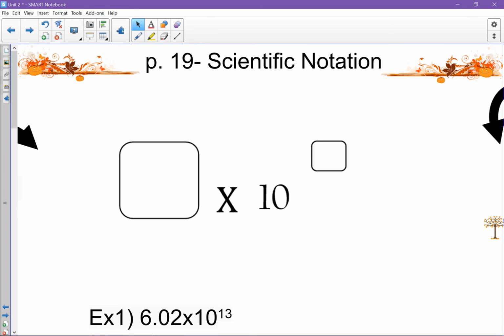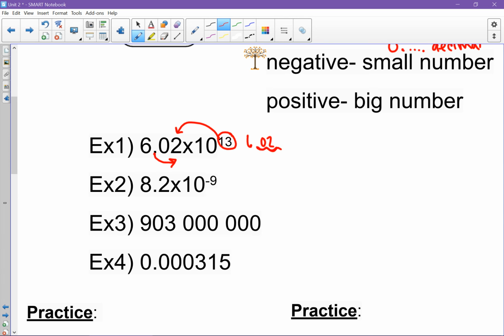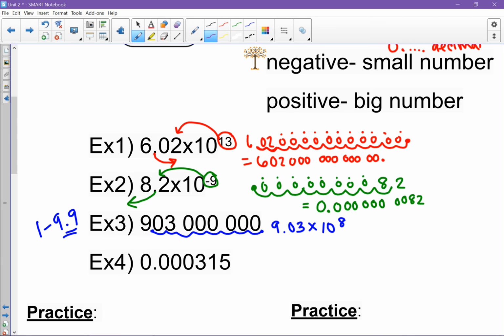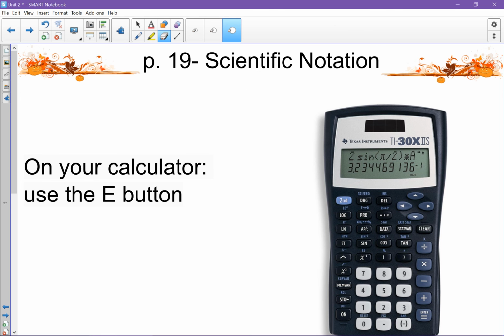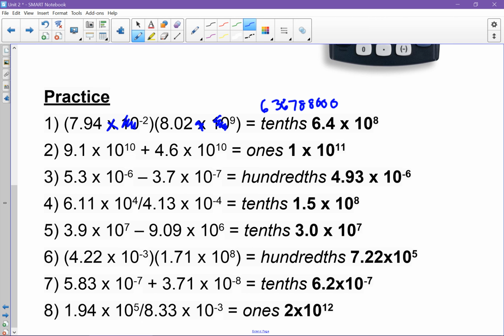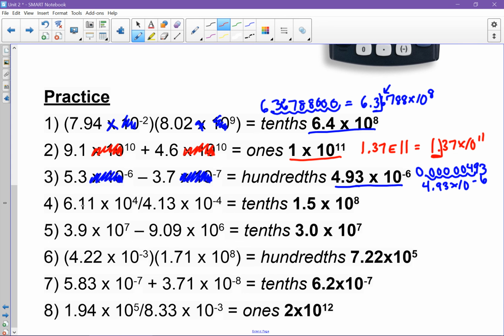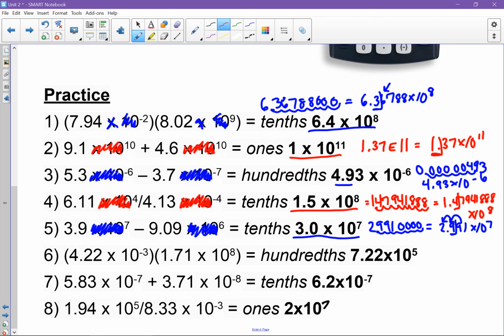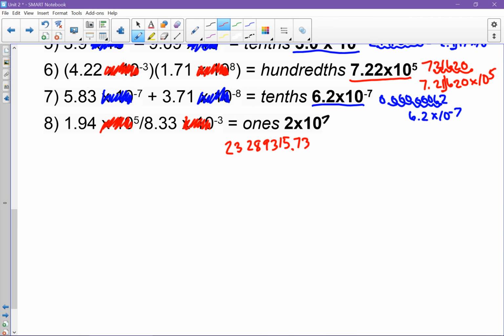Unit 2 p. 19- Scientific Notation